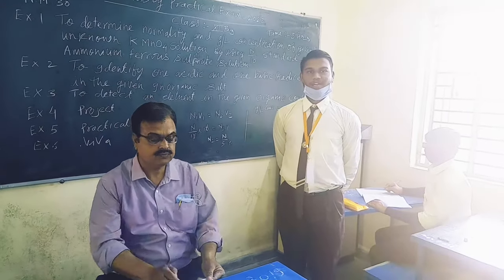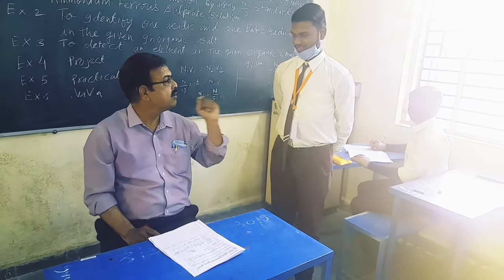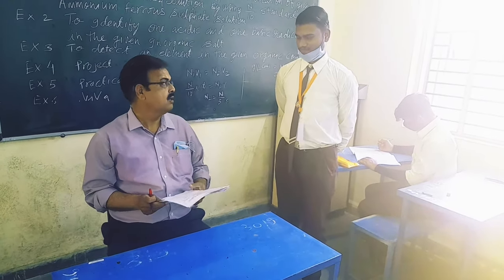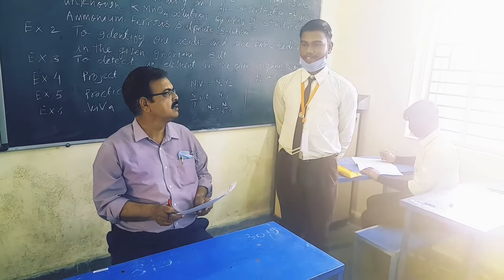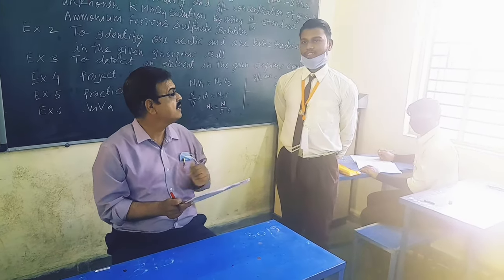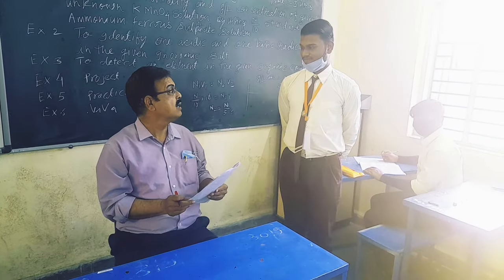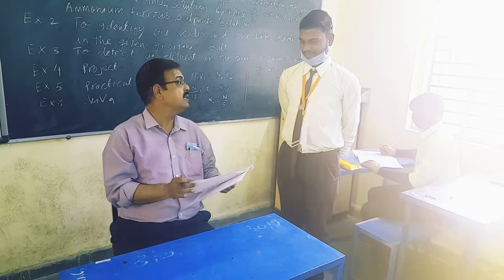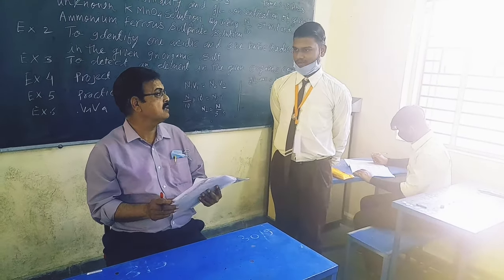chemistry practical viva questions